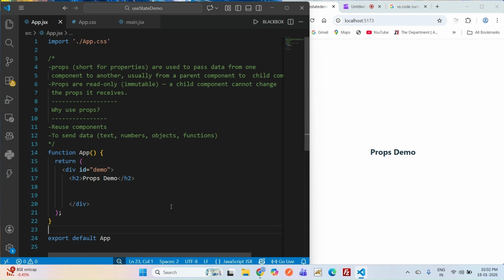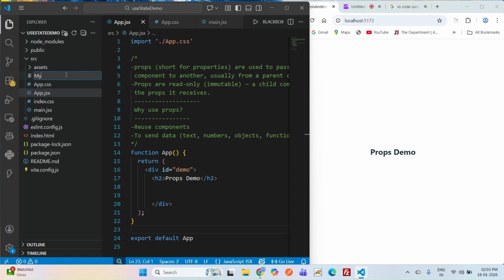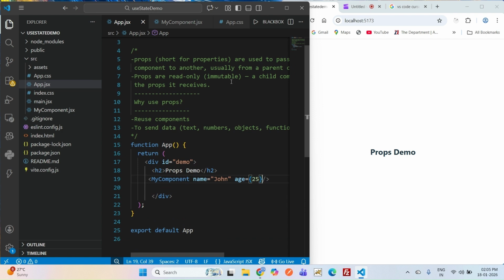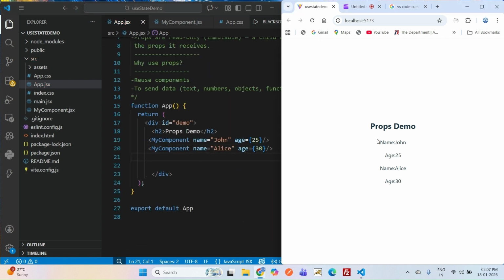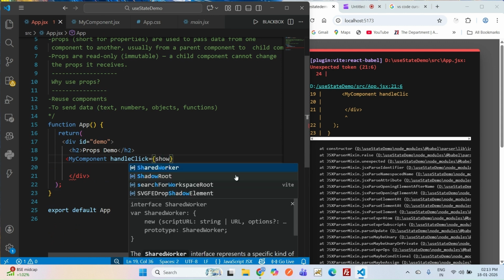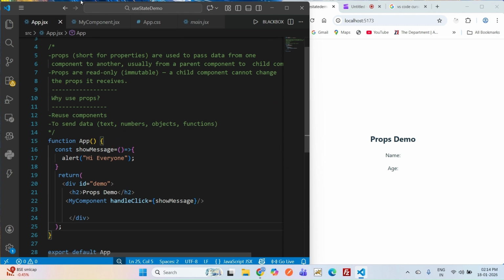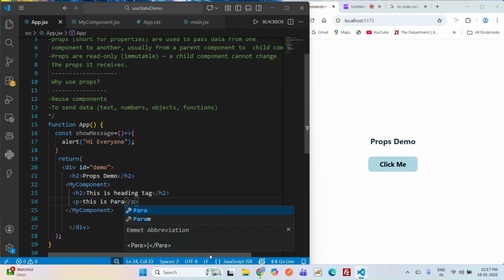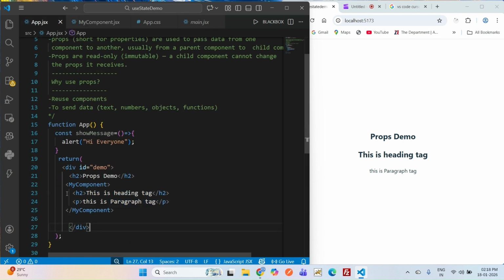Props in React JS | Pass Data from Parent to Child Components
Learn Props in React JS with a simple and practical explanation. In this video, you will understand what props are, why props are used in React, and how data can be passed from a parent component to a child component.

Props are one of the fundamental concepts in React and are essential for building reusable and interactive components.

📌 Topics Covered:

• Passing Data from Parent to Child
• Parent Component
• Child Component
• Passing String Props
• Passing Number Props
• Passing Multiple Props
• Accessing Props in Child Components
• Props with Functional Components
• Destructuring Props
• Practical Props Example
• Reusable React Components

💻 Practical Example

The tutorial demonstrates how a parent component can pass values such as name, age, and course to a child component using props.

You will also see how the child component receives and uses these values to display dynamic content.

🎯 Why Learn React Props?

Props are an important foundation for understanding how React components communicate and how reusable UI components are created.

Understanding props will also make it easier to learn other important React concepts such as state, useState, component composition, event handling, and reusable components.

🎓 Useful For:

✅ JavaScript Students
✅ React JS Learners
✅ Front-End Developers
✅ Web Technology Students
✅ Programming Lab Preparation
✅ University Exam Preparation
✅ React Viva Preparation
✅ React Interview Preparation
✅ Placement Preparation

📚 React JS Learning Series

This video is part of the React JS learning content from Madar Lectures. Learn React concepts through simple explanations and practical examples.

• React JS
• JavaScript
• HTML
• CSS
• DOM
• Web Technologies
• C Programming
• Java Programming
• Data Structures

👍 Like the video if it helps you understand Props in React.

💬 Have a question about React Props? Share your doubt in the comments.